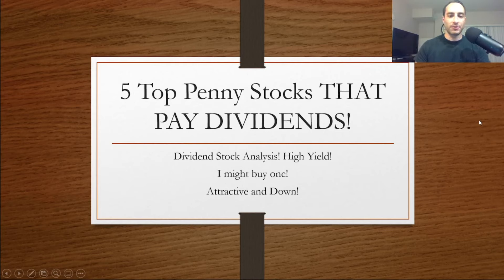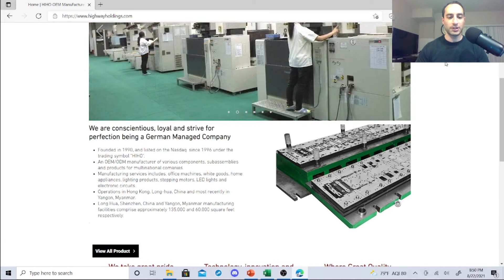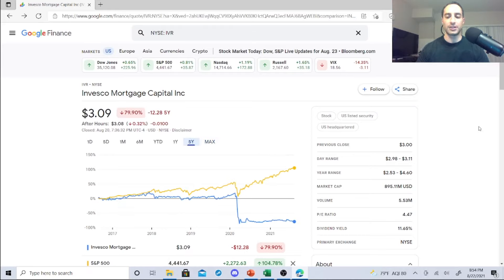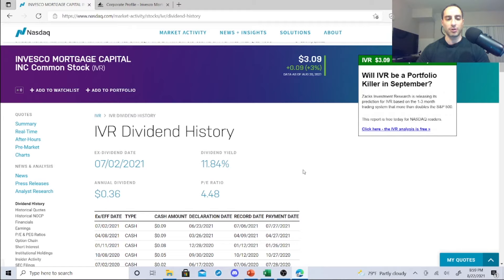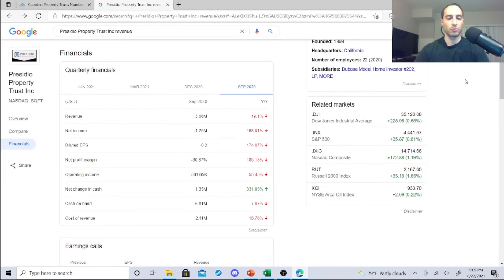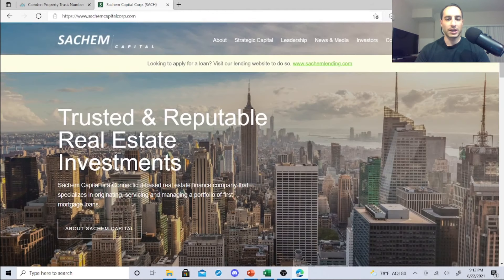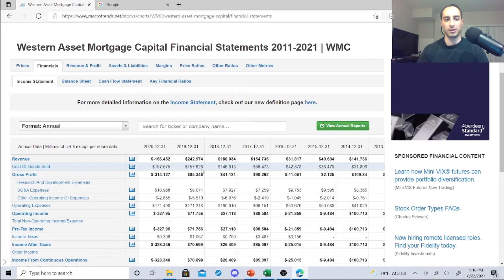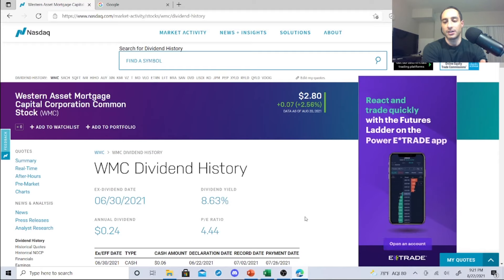5 Best Penny Stocks To Buy For Dividend Income and Dividend Increases. Penny Stocks to Invest In Now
In this video, I discuss penny stocks that pay dividends. These penny stocks are dividend paying penny stocks to buy right now. Penny stocks are a huge risk and are defined as stocks less than $5.00. I reveal to you two of these penny stocks that I am considering buying (not throwing a lot of money in them). With a penny stock, you should always PROCEED WITH CAUTION! It could really blow up in your face if you are careless or make the wrong move. Make sure you do some serious studying on this stock before it blows up in your face. Enjoy!

Budgeting and Dividend Investing (Excellent 5 Star Ratings in Investing 101 and Budgeting)

Create a M1 Finance Portfolio (We both get 50 dollars Per M1 Finance)

Matthew Ramey's Book (I follow his investing strategies)

5 Top Penny Stocks THAT PAY DIVIDENDS! Dividend Paying Penny Stocks I Dividend Investing Strategy

Top Stocks On My Radar:
Apple Stock / AAPL stock
Abbvie Stock / ABBV stock
Jp Morgan Stock / JPM stock
Microsoft Stock / MSFT stock
IBM Stock, 3m stock, General Dynamics / GD Stock  Chevron Stock / CVX Stock

Create a M1 Finance Portfolio (We both get 10 dollars Per M1 Finance)

5 Best Penny Stocks To Buy For Dividend Income and Dividend Increases. Penny Stocks to Invest In Now